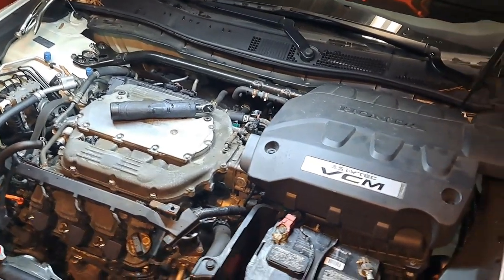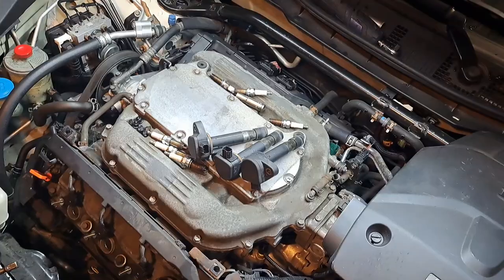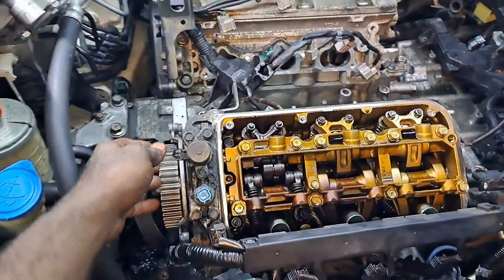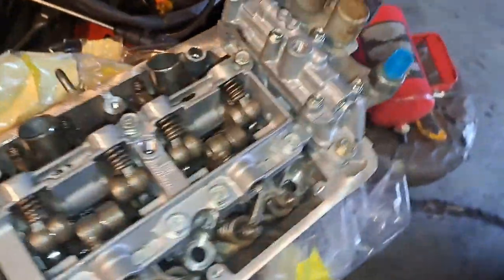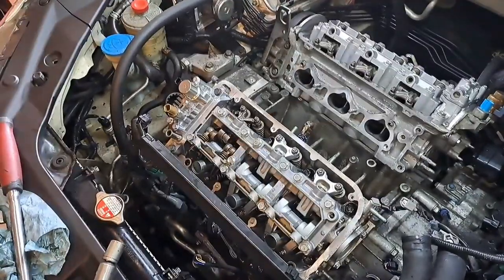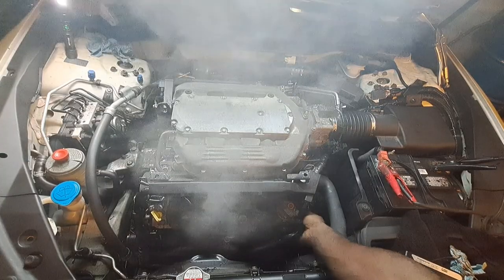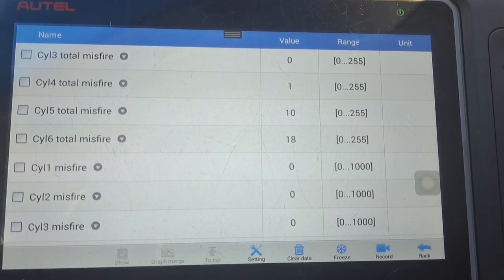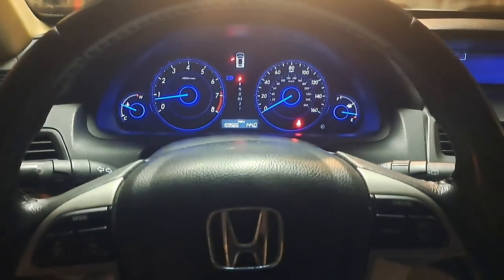2008-2015 honda accord broken timing belt!! bent valves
ins and out of replacing determining bent valves and replacement

corrections in video... rear bank at fire wall is bank 1, radiator side bank 2. the bank one cylinders are 1.2.3. bank two are 4.5. 6